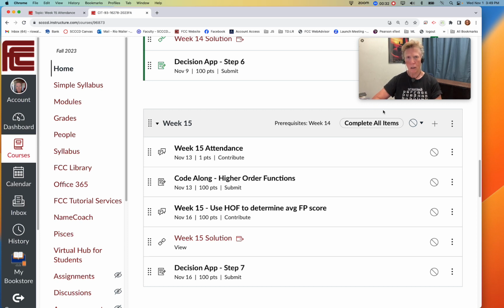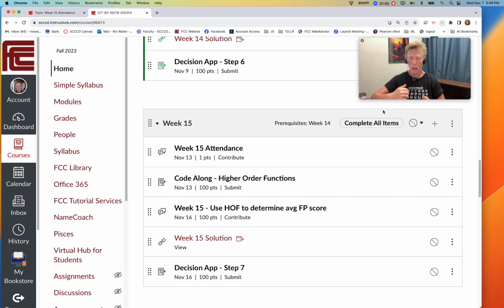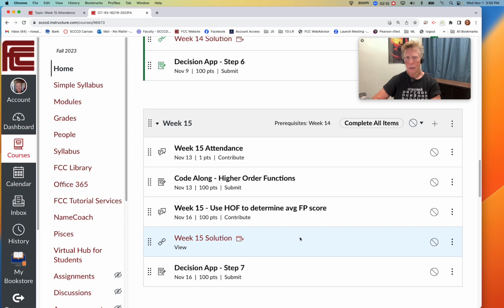CIT93FA23 - Week 15 attendance